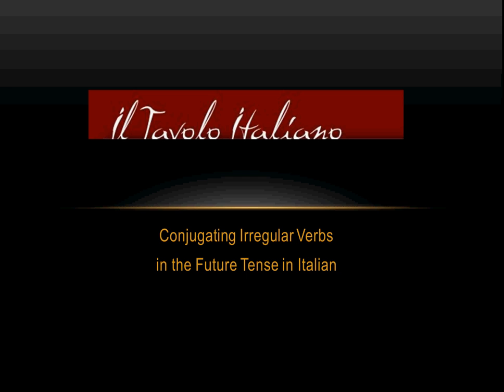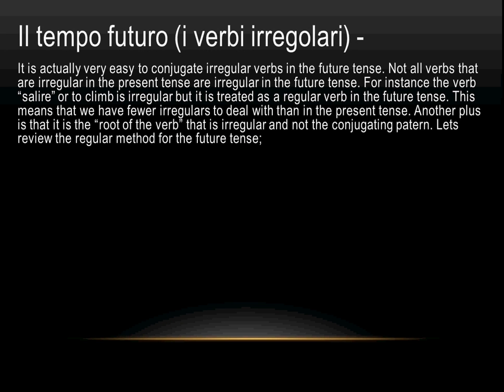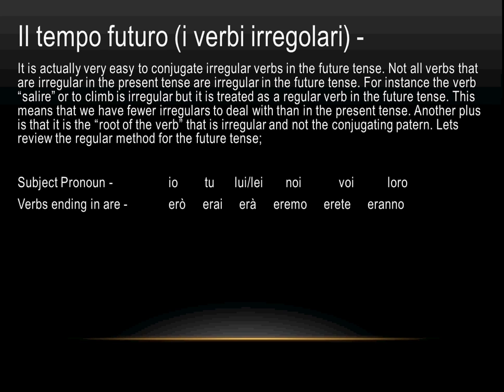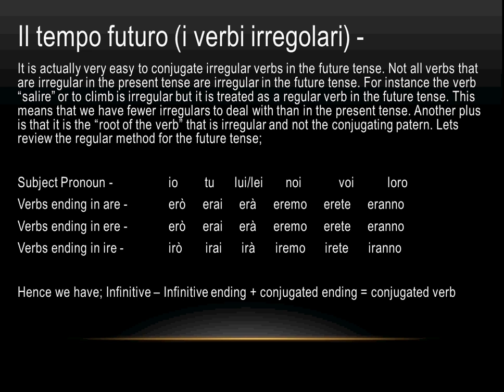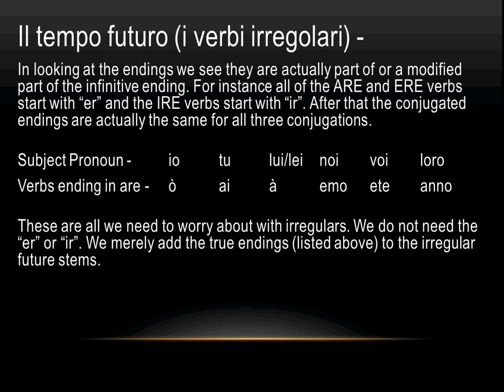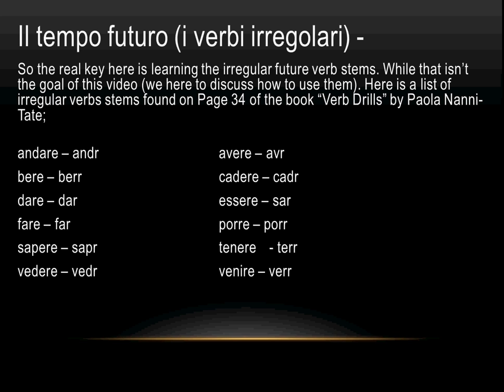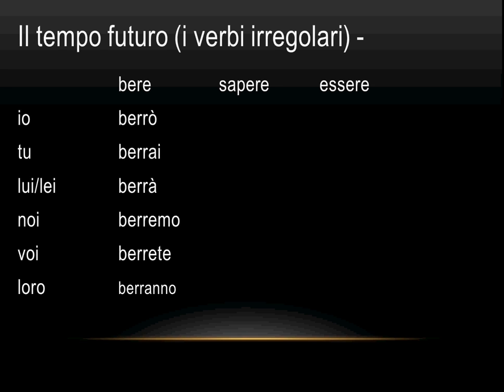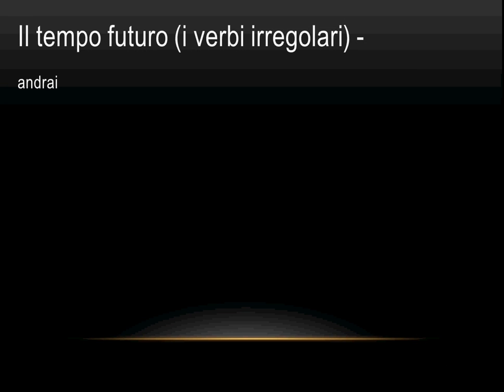Learning to speak Italian_ level 2 Lesson 2_2 Conjugation irreg Italian verbs in the future.avi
Il Tavolo Italian (The Italian Table) is proud to introduce our new line of Italian grammar videos which are a part (just a small part) of the new enhanced comprehensive courses. When possible we have attempted to build in opportunity for you to repeat or otherwise practice what you have just learned. All of these videos along with a myriad of other information can be found at;
This particular grammar lesson is on conjugating irregular Italian verbs in the future tense.